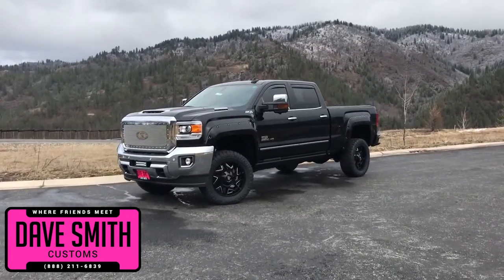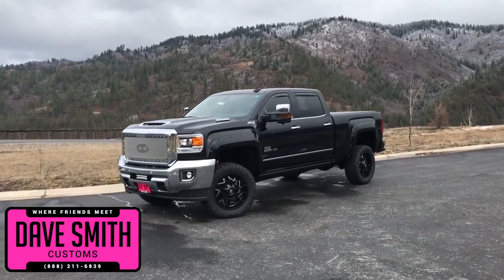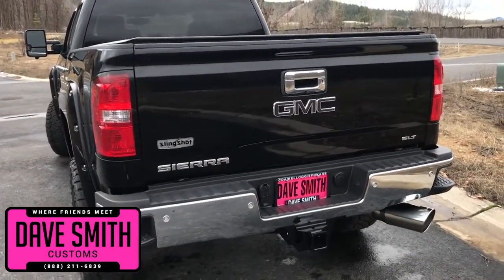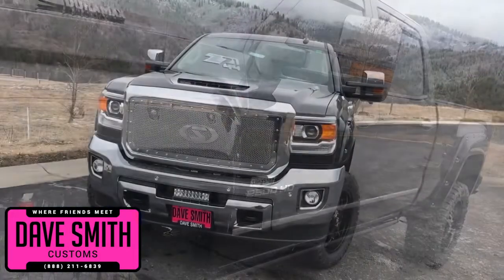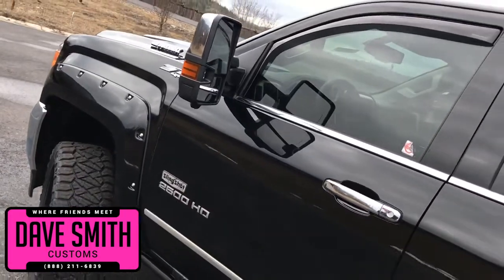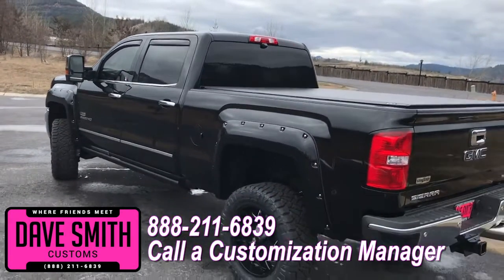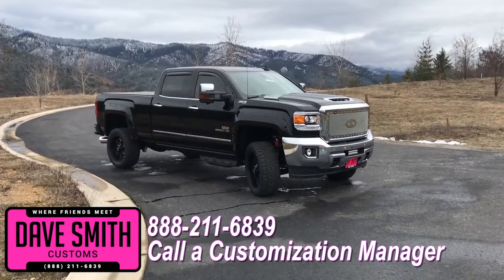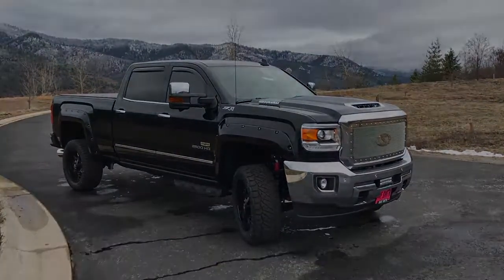Dave Smith Custom 2018 GMC Sierra 2500HD 80758 Bardalph